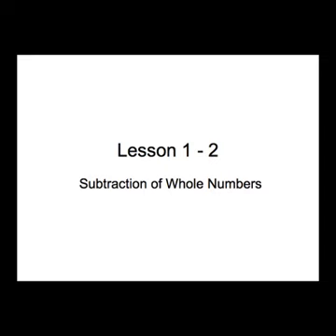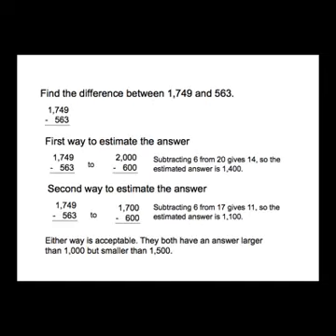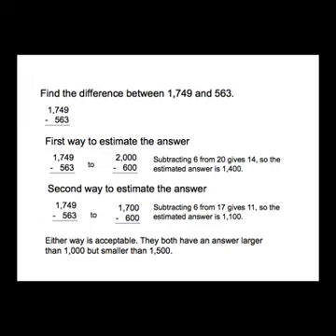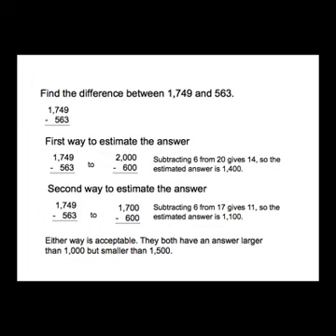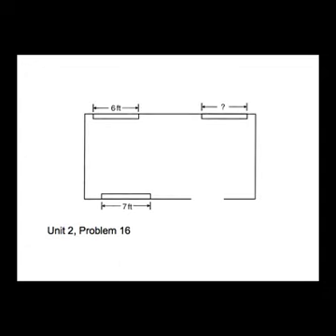Subtraction of Whole Numbers